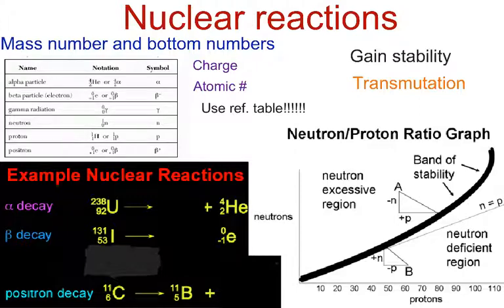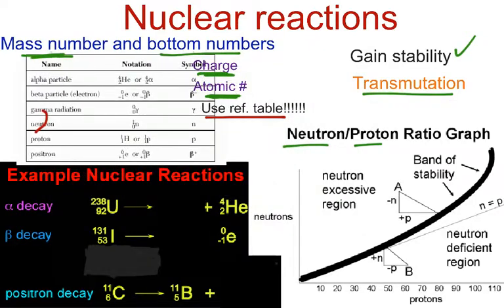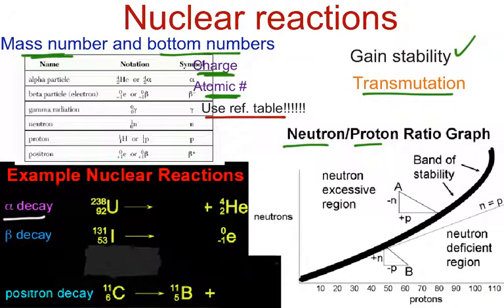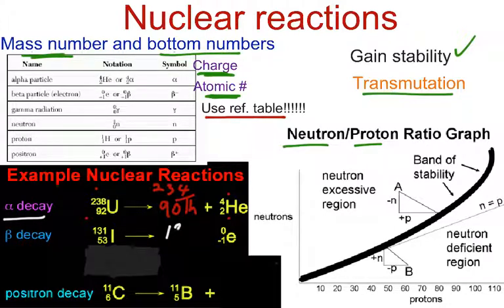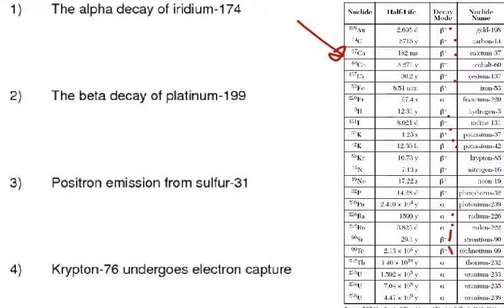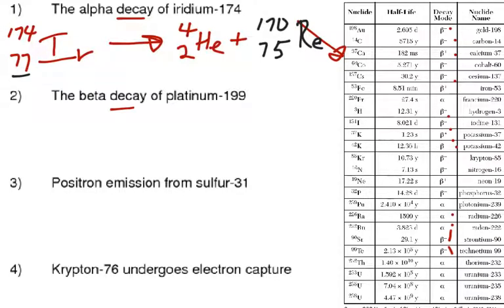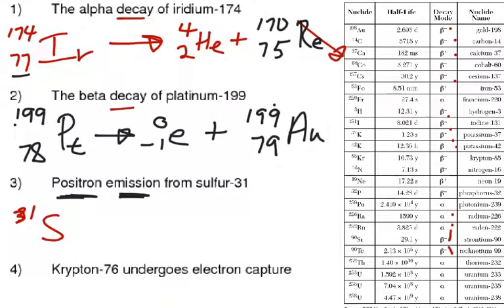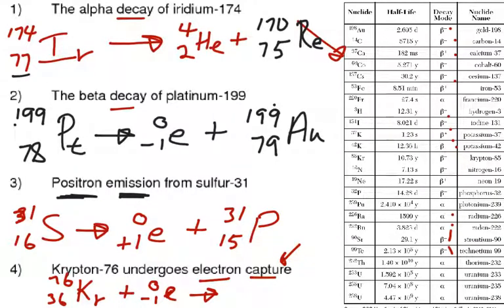Video # 51 Nuclear reactions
Nuclear reactions and how to determine missing reactants and products